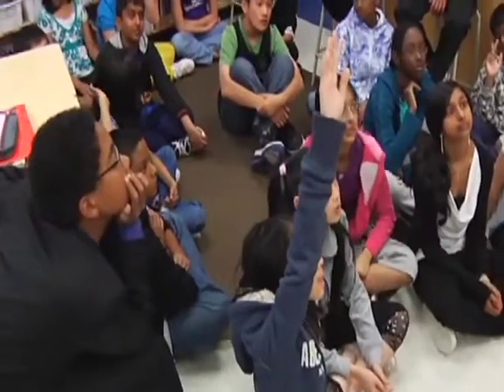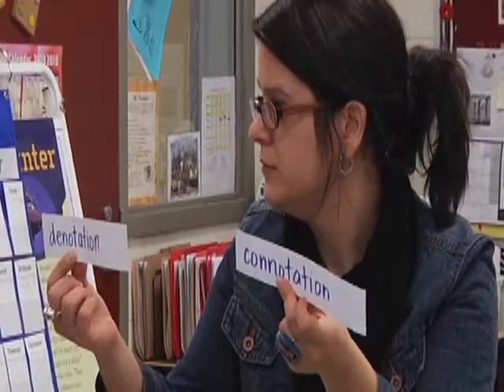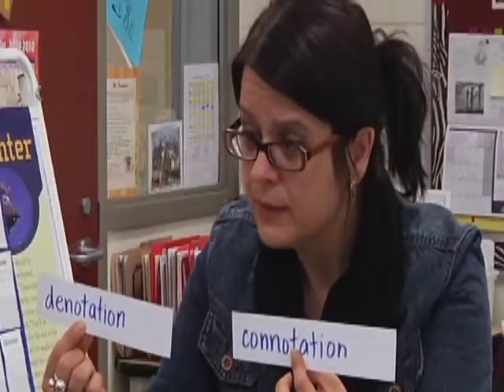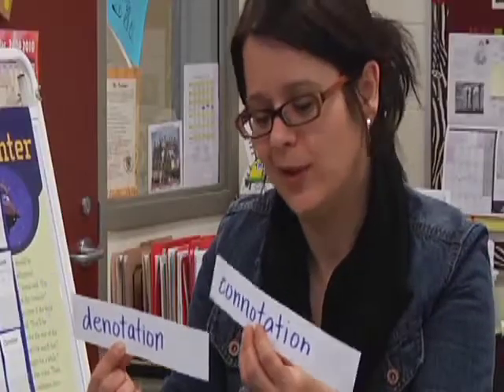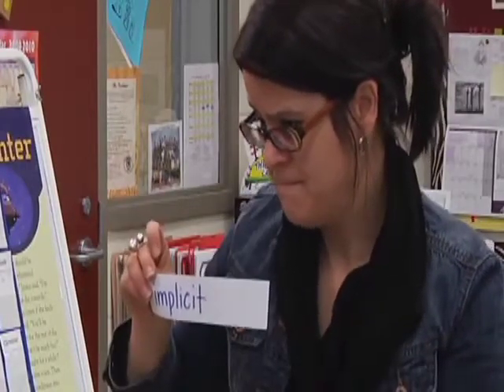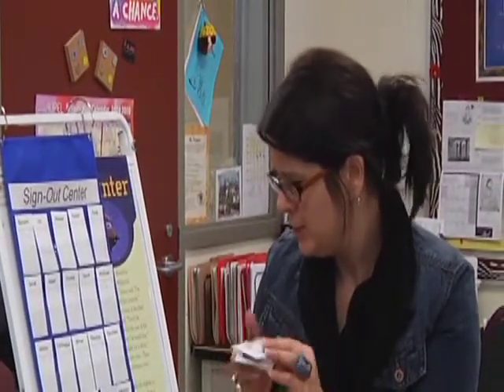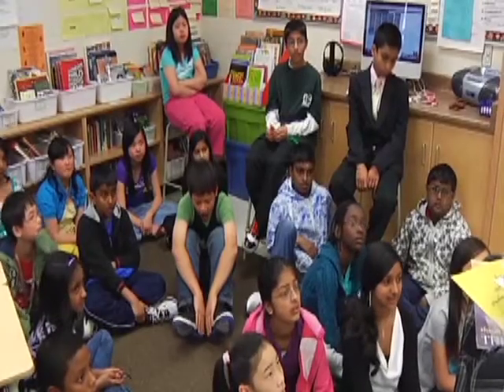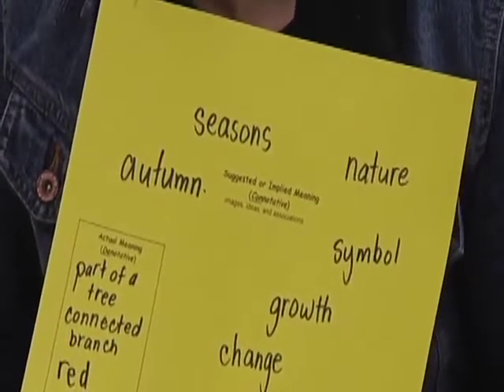Word Study in Action: Denotation Connotation: Modelled Lesson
Inference and Word Study

Denotation and Connotation: Modelled Lesson
Students are introduced in this segment to the concepts of word denotation
and connotation. They have been focusing on inferences in their literacy block,
and now examine implied and explicit meanings of words. The teacher uses
the vehicle of poetry to present the terms "denotation" and "connotation."
Through shared and modelled instruction, the class creates a mind map
demonstrating the denotation and connotation of the word "red." This clip
begins after the teacher has read the poetic picture book, "The Red Tree."
How might you develop an understanding of connotation and denotation
in your students?